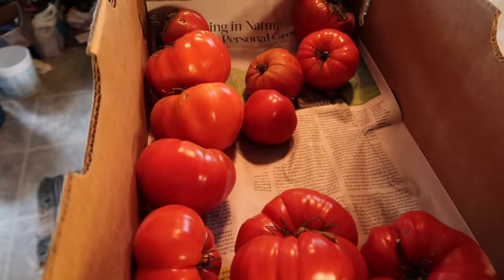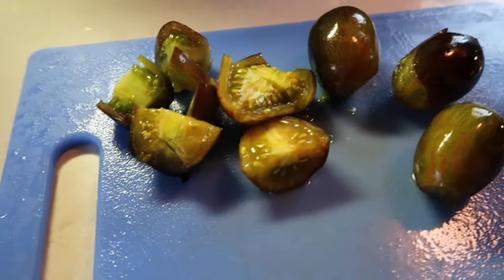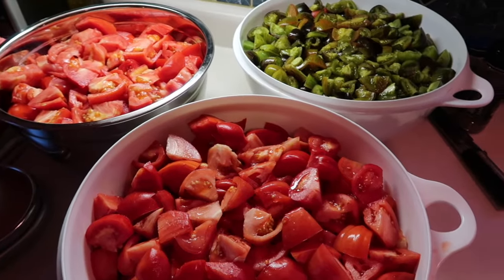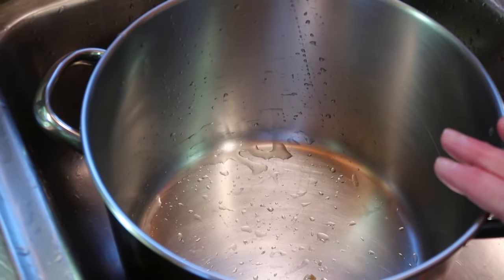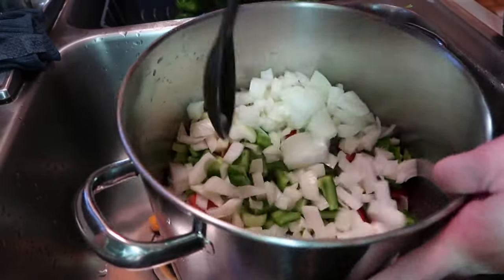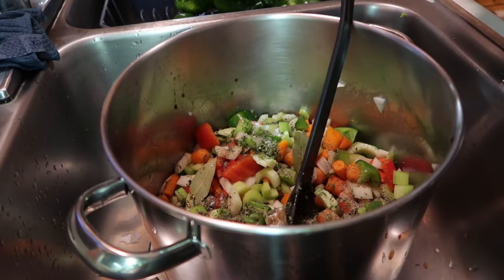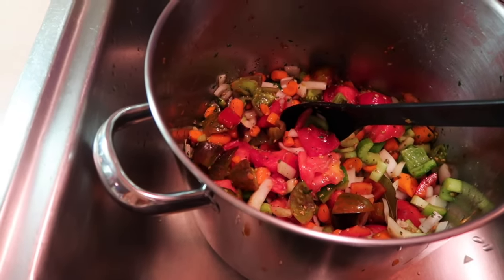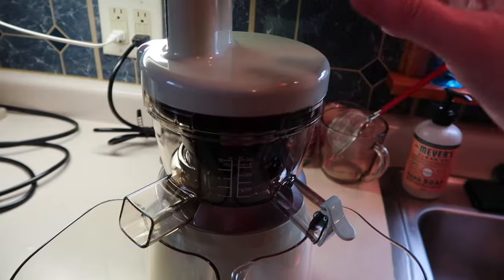Homemade Vegetable JUICE (V8®-style) from the Garden!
Wondering what you can do with all those end of the harvest veggies that come in, when you have enough of everything else processed? Turn them into a nutrition-packed juice that can be a drink as it, or a great soup base.

MY RECIPE:
Makes 11+ pints.

6–8 lbs ripe tomatoes and juice, cored, chunked (remove bad spots)—add after other veg to equal 7–8 qts in stock pot
2–3 large bell peppers, cut into chunks
2 med–large onions, diced
2 cloves garlic, minced
2-1/2 to 3 C chopped carrots
1 head celery, sliced (yes, the full package—stalks only)
optional veggies: beets, spinach, kale, horseradish to taste

1/4 C fresh or 1 T dried parsley
1/4 C fresh or 1 T dried basil
1 T sea salt
1 tsp black pepper
2 bay leaves
1 T coconut aminos or Worcestershire sauce
2 T sugar
1/2 C lemon juice

Directions:
Stir to combine in large stock pot or bowl.

Cook on the stove top for 30 minutes, OR transfer 1/2 of mixture to the Instant Pot (or other electric pressure cooker). Cook on manual for 18 minutes. Natural release (may need to help release after 30 min). Pour into another pot or stainless bowl. Repeat with remaining mixture.

Optional: fill roaster with mixture. Cook for 4 hrs at 250ºF.

Let all mixtures cool until slightly warm.

Remove bay leaves. Run all mixture through a food mill, fine mesh strainer, or juicer. Pour contents into clean pot or large bowl. Stir to combine well. Taste for proper seasoning. No need to reheat since pressure canning.

Fill pint or quart jars to 1/2-inch headspace. Clean rims and add lids. Tighten rings to finger-tight. Pressure can 20 minutes for both size jars.

Snail mail:
Northstar Prepsteader